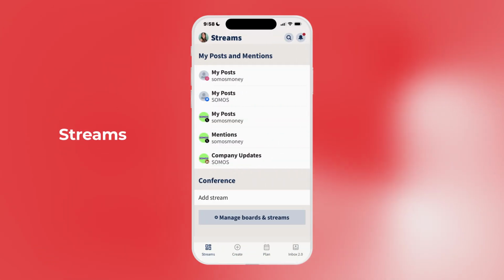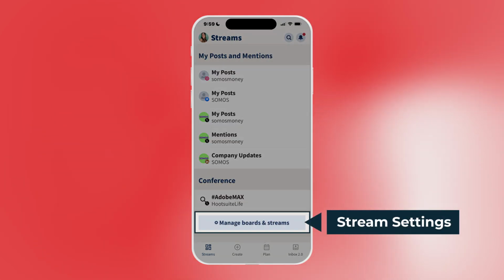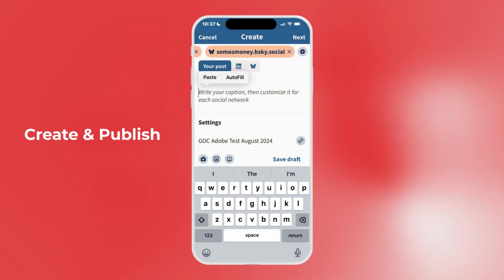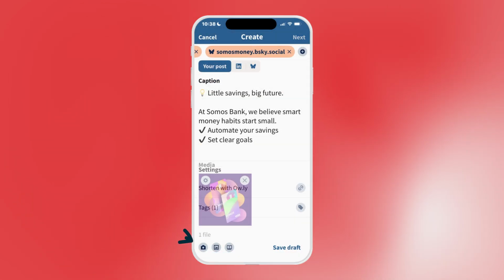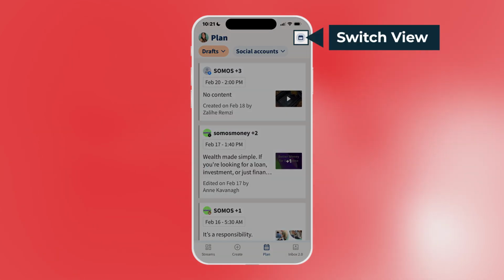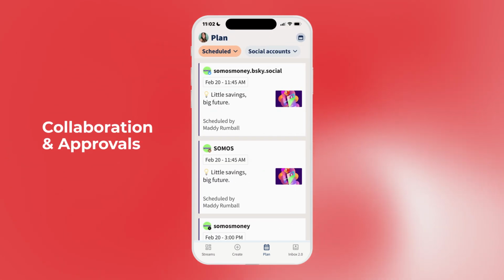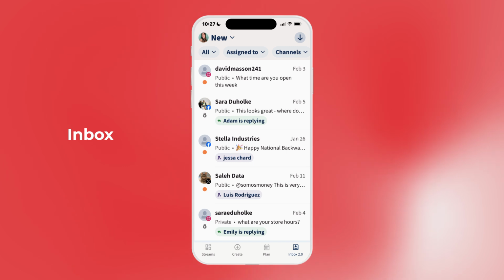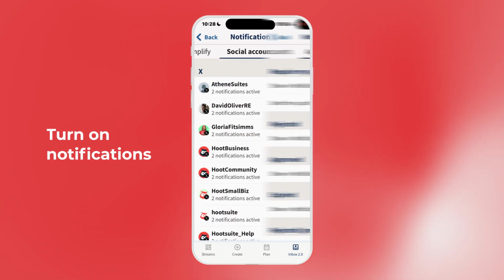How to Use the Hootsuite Mobile App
Use the Hootsuite Mobile App to manage your social media accounts anytime, anywhere. In this tutorial, you'll learn how to connect your accounts, create streams, schedule posts, collaborate with teams, and manage social conversations directly from your phone.

The mobile app automatically syncs with your desktop dashboard so your workflow stays consistent across devices.

If you're a social media manager, marketer, or business owner, this guide will help you streamline your workflow and stay productive on the go.